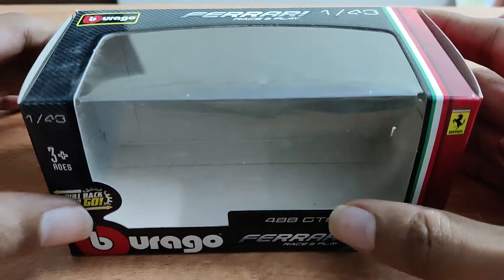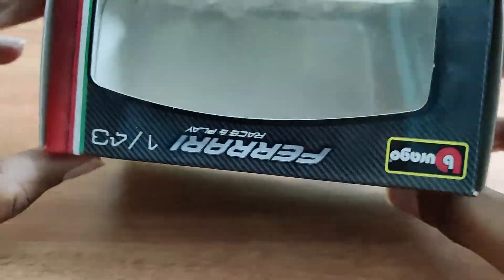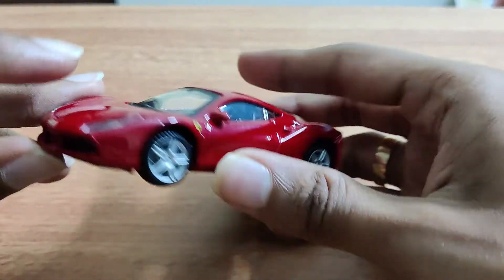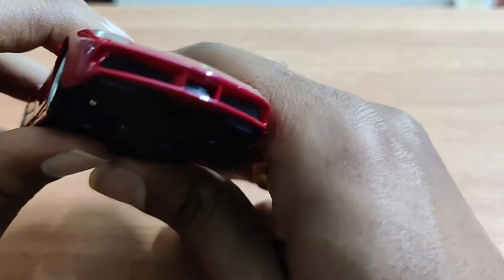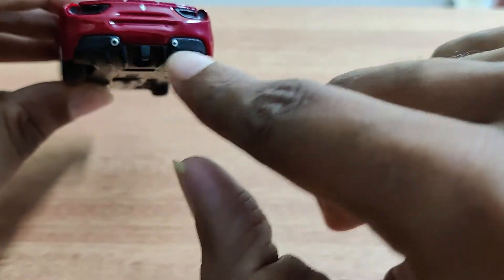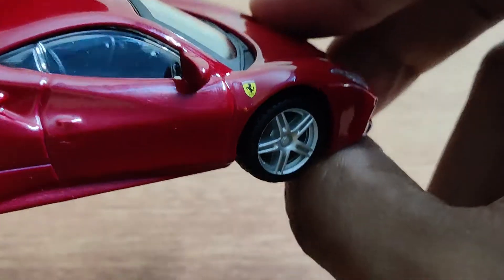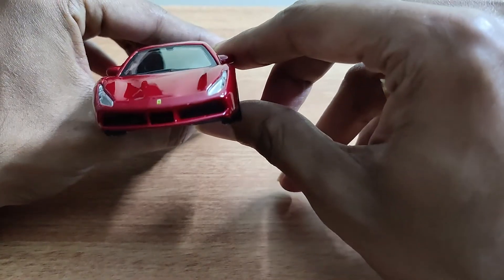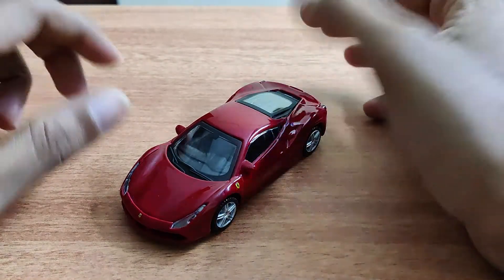Ferrari 488 Bburago 1:43 Episode-14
Hey Guys!
I have started to collect scale models of various vehicles around the world. I collect models of those vehicles which I truly love the most.

I will be showcasing these models in this series and reviewing them in the best way possible.

Feel free to drop in your comments and queries. I would be glad to read them and happy to help!